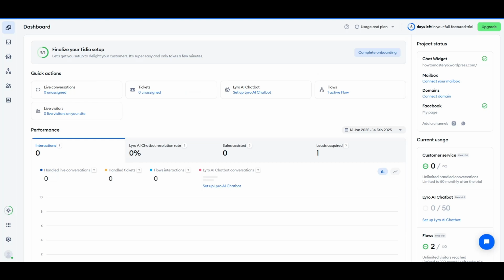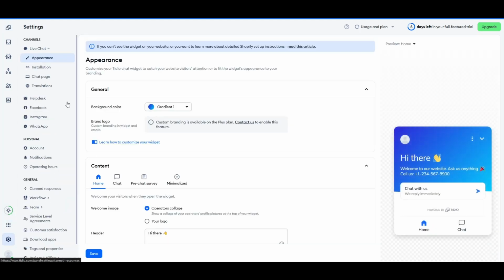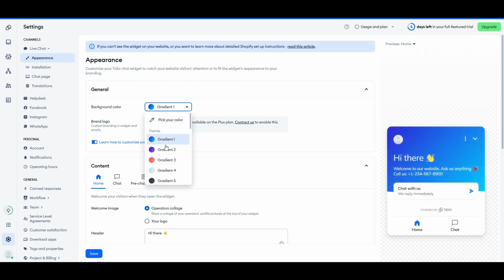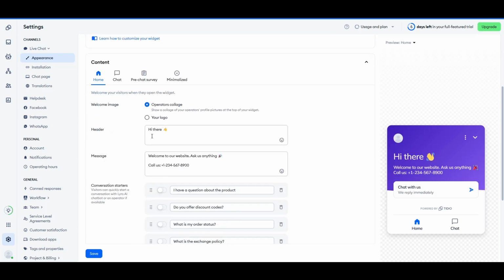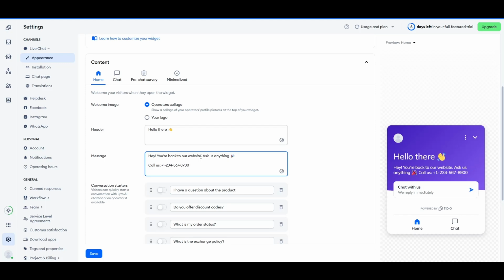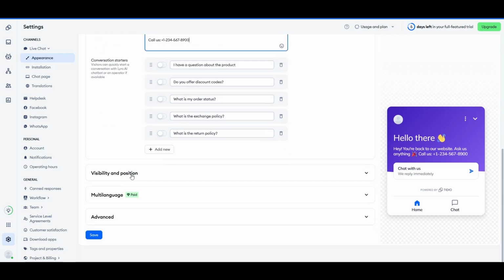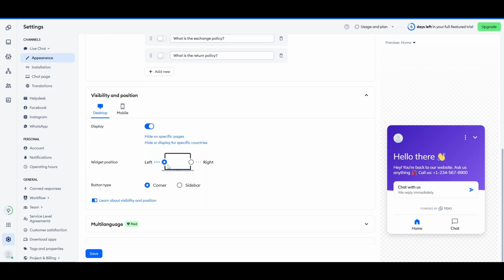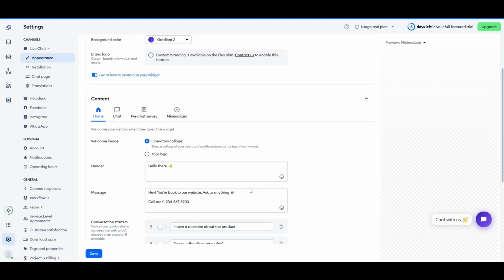How To CUSTOMIZE Tidio Chat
Learn how to customize Tidio Chat for your website in this tutorial. From chatbot setup to design options, we'll show you how to enhance your customer support experience.